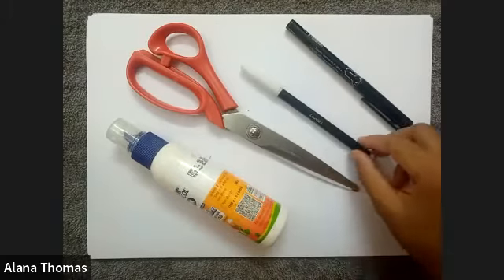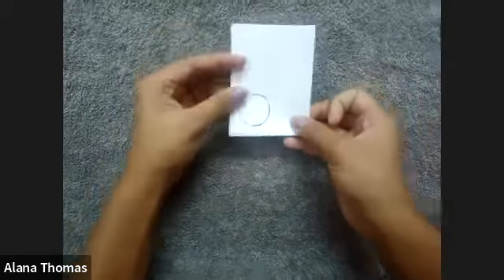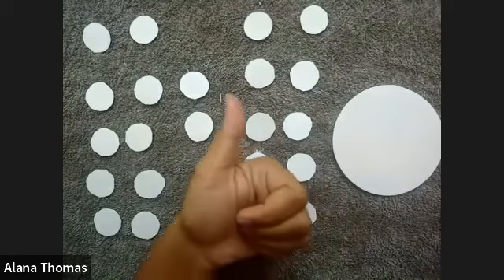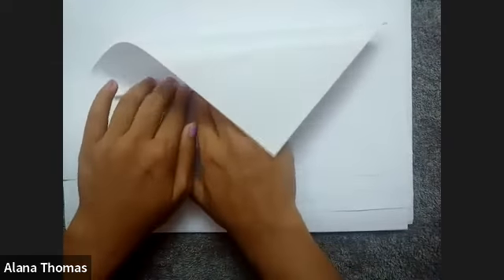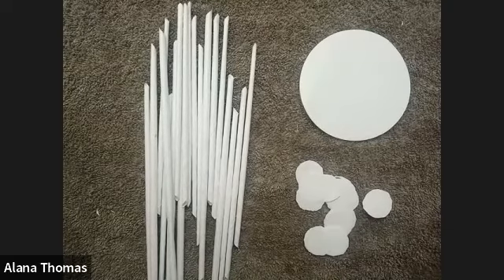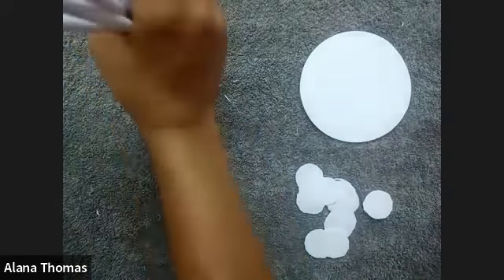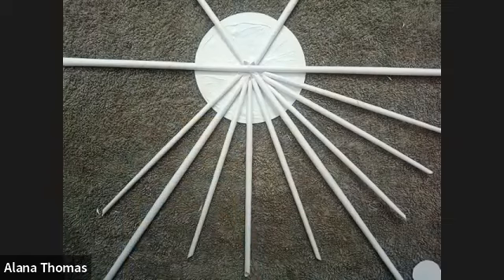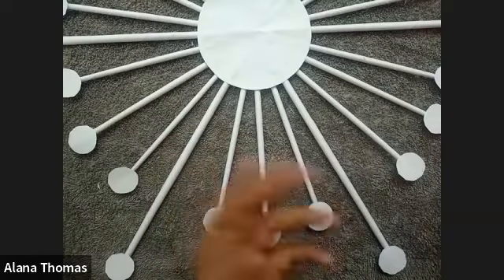Crafts Class - 371